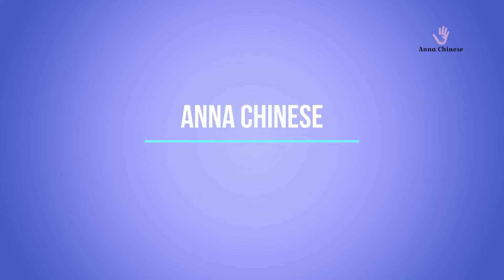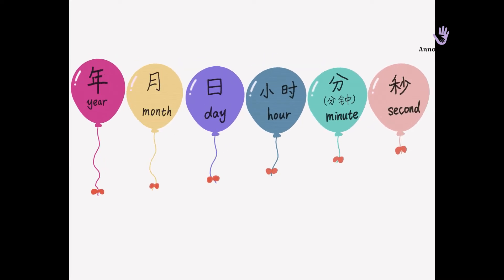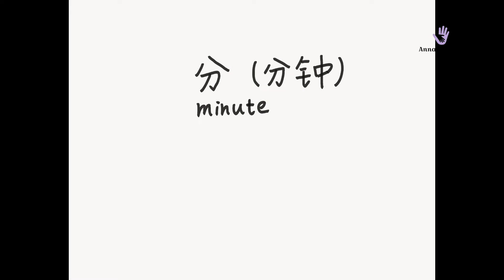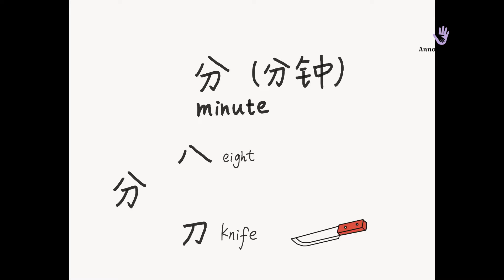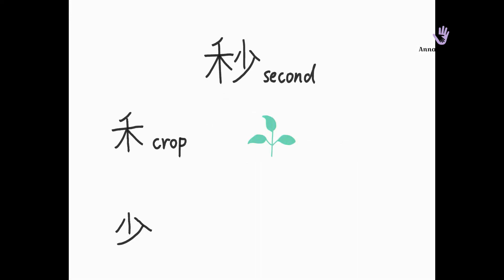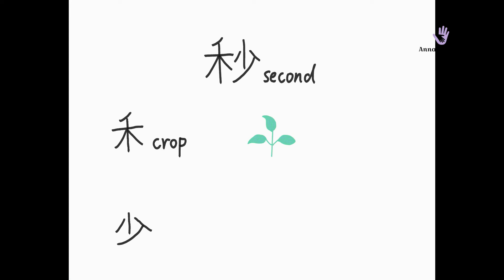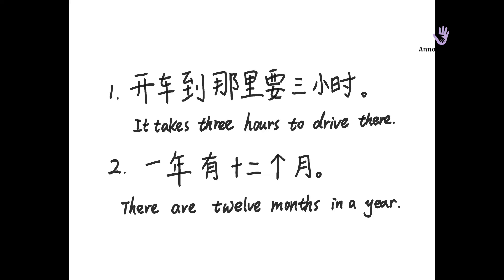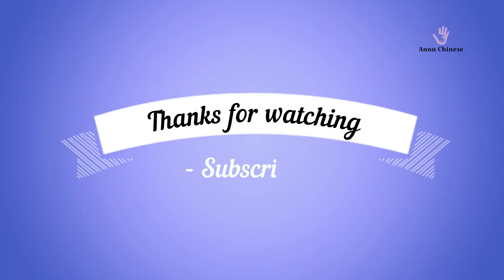[ LEARN CHINESE ] Time Episode 3 : year , month ,day ,hour , minute ,second. (年 月 日 时 分 秒)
Learn Chinese with pictures and fun ! This is the best way to learn Chinese Logic ! It is best for all levels, especially beginners .

轻松，愉快， 有趣 的学习中文词汇。
零基础学习中文好帮手，看图识字， 快速形象记忆， 有趣不枯燥，省时省力！学习中文逻辑！